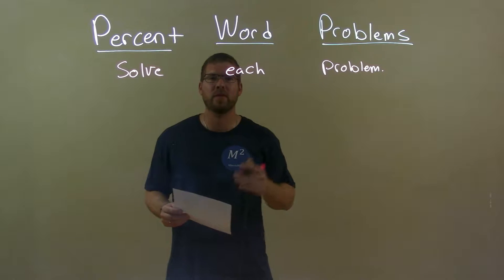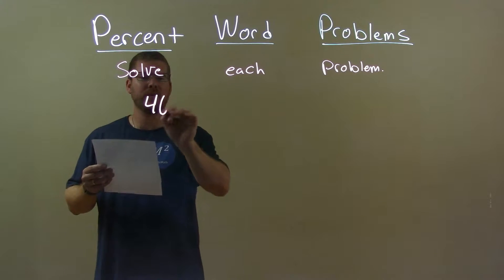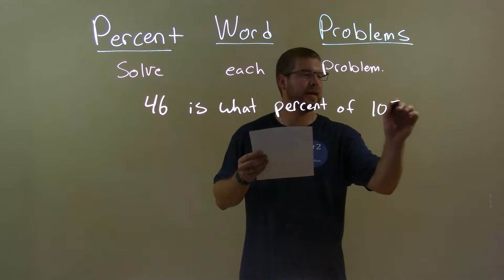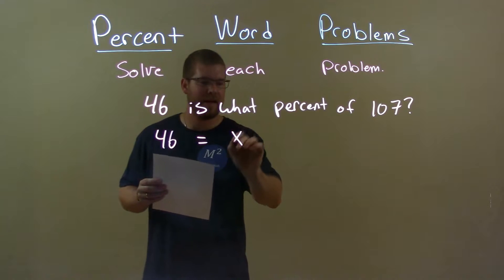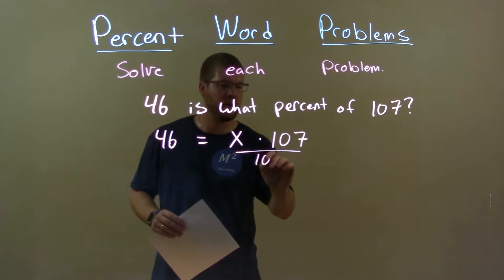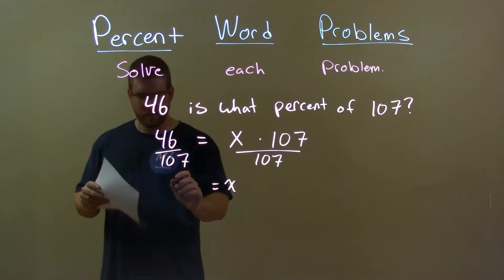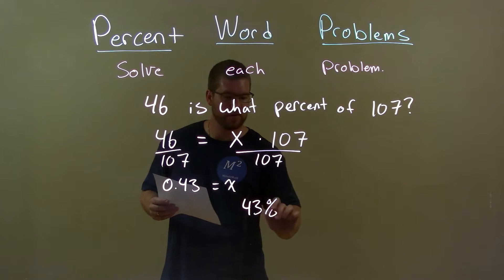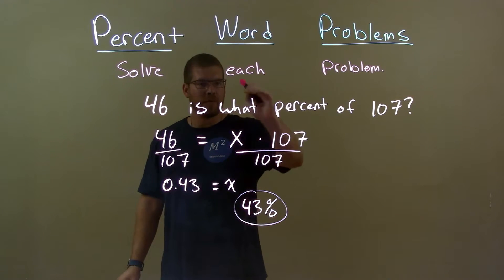46 is what percent of 107?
In this math video lesson on Percent Word Problems, I solve 46 is what percent of 107?